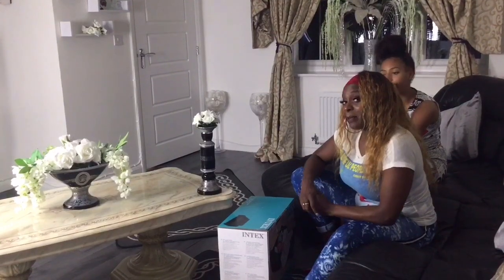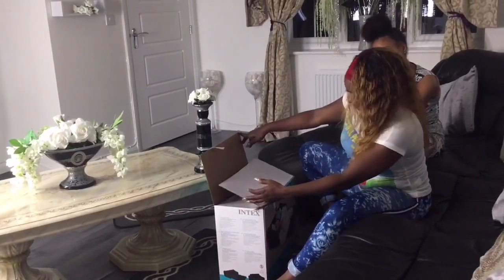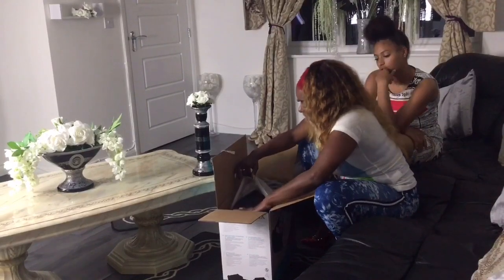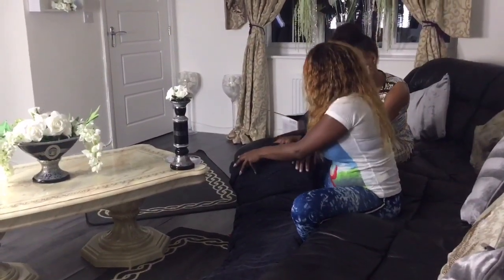Look no further the best inflatable pull out sofa bed *review*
Wow guys this is amazing and it blows up in under 5 minutes. It has an air stop so no air comes out once inflated. 10 out of 10 very strong and comfortable. Ideal for those bbq nights people stay over.

                                          @ Kyra.b_12